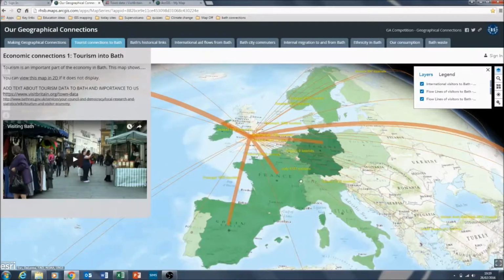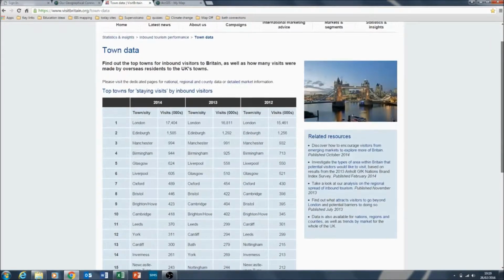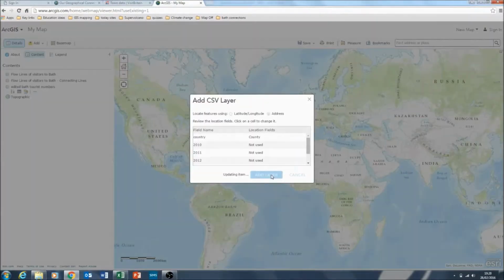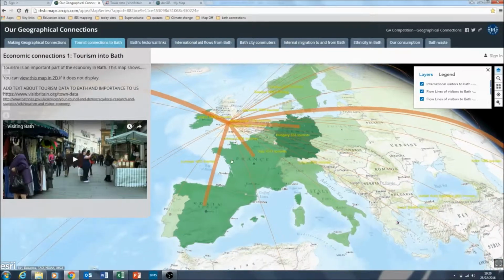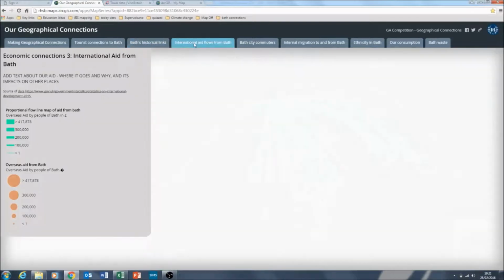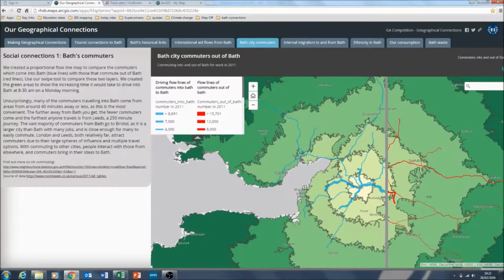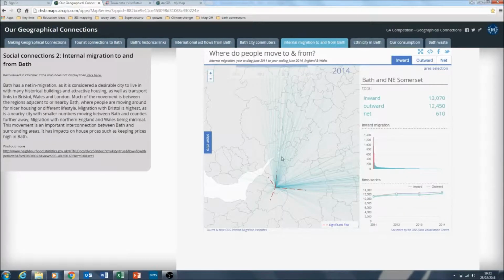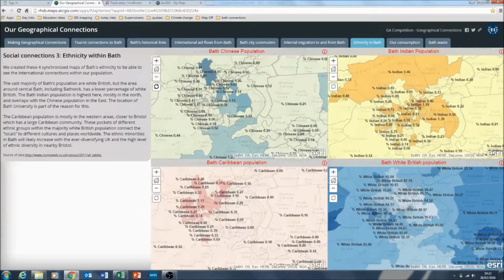GA competition making connections introduction film by Royal High School Bath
This film give as a brief introduction to our competition entry for the Geographical Association 2016 post-16 competition about making geographical connections.